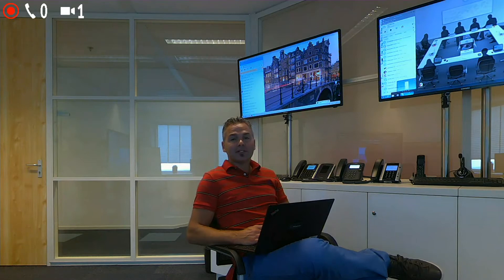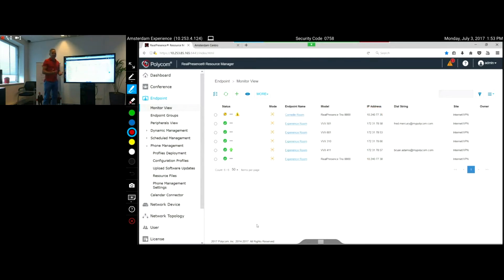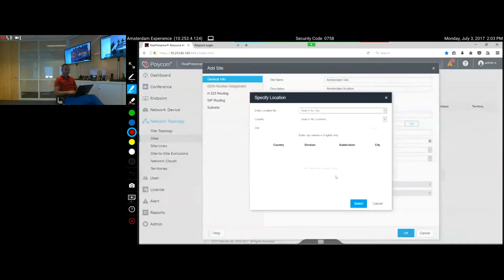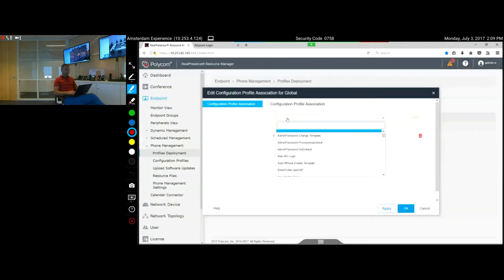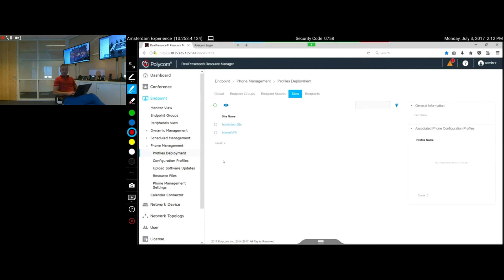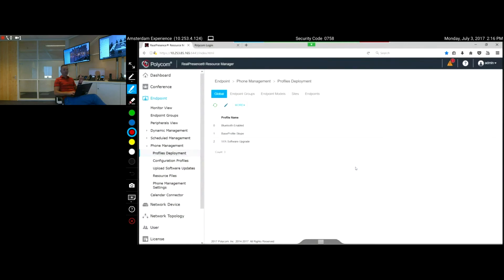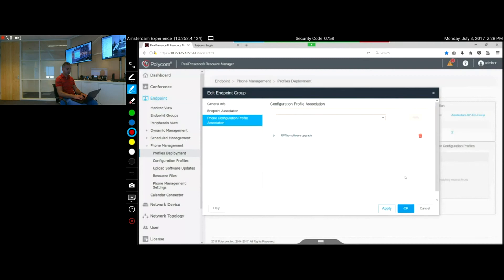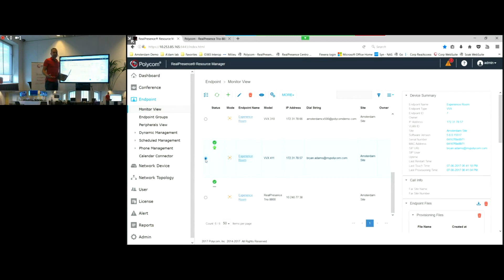Part 2 of 3 - How-to quick config Polycom Resource Manager for Voice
This video gives you a quick start with Resource Manager building sites, policies etc. You might also want to review part 1 installing (trial) Polycom Resource Manager